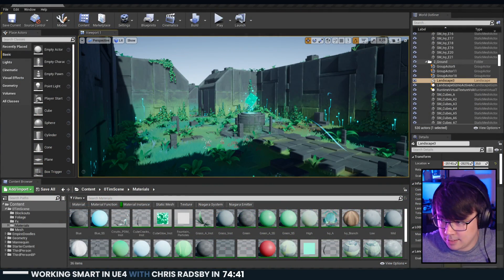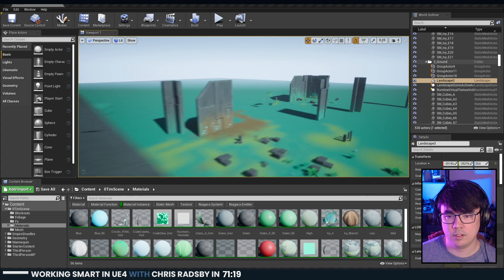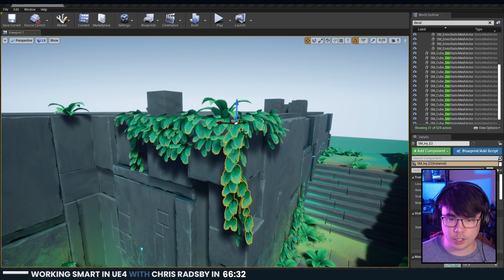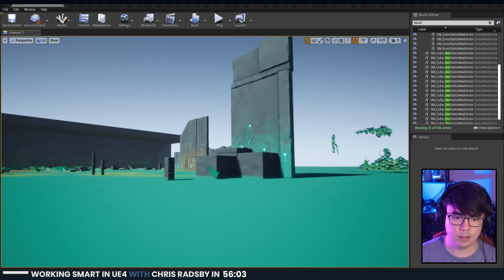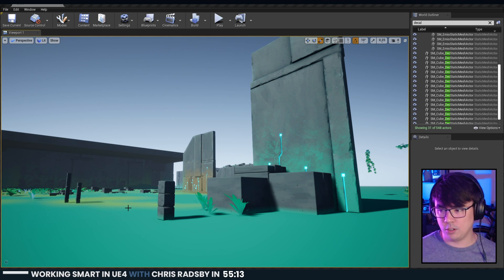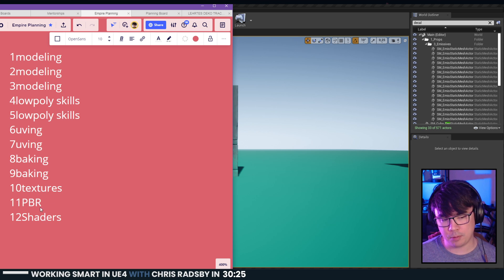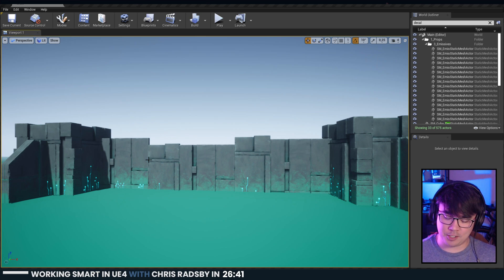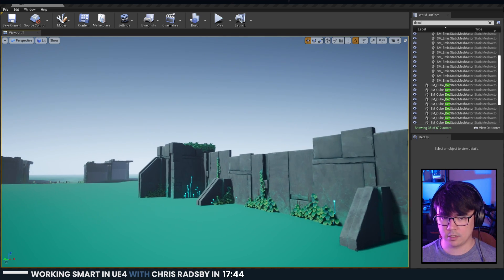DinCon Week Two Part 1: Designing for reuse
Discussing designing for reuse. This is a great way to build a really propped scene but with less props. How can we do more with less?

Timestamps
00:00 Intro
01:55 Designing for reuse
04:57 Post Mortems
06:41 Ivy kit example
08:32 Powers of three
14:31 Object attraction
19:47 Modularity
26:19 Scene building example
36:13 Is it ok to make fan art of games?
38:06 Advice for starting out in environment art
50:12 Locating focal points
53:49 Scaling your assets
57:15 30 / 70 rule
59:19 Landscape pass
01:01:18 Becoming more original from concept
01:03:49 Foliage pass